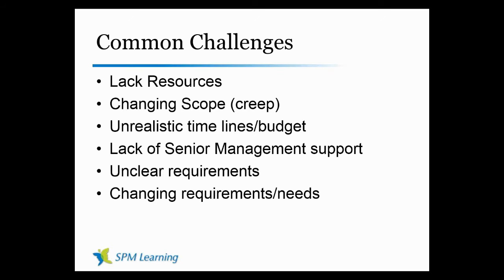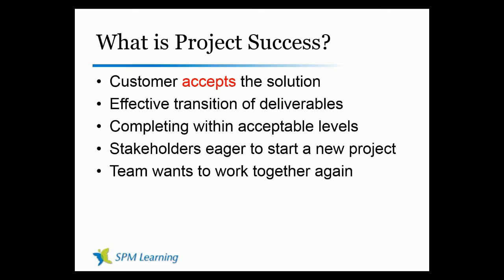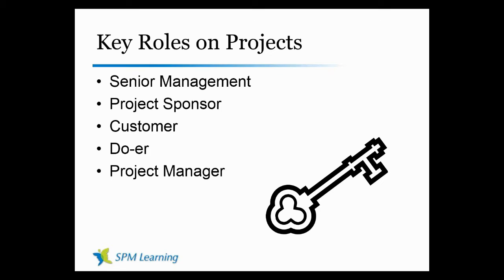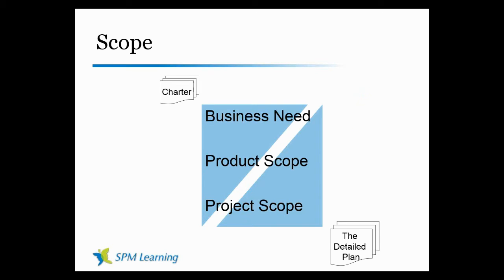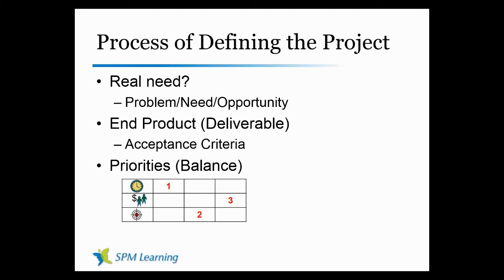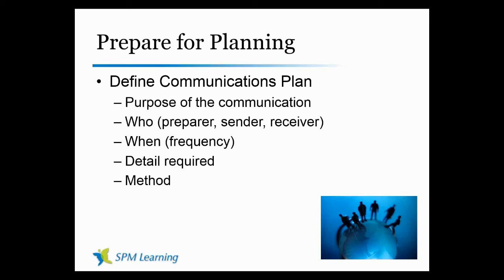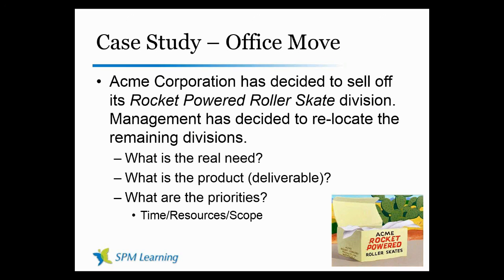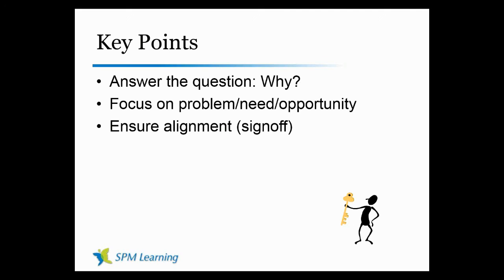Define the Project and Prepare for Planning - step 1(of 10)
PDU Code: 10514RL20K
The first in a ten step series, we explore the basics of Project Management how to define the project and prepare for planning. Talent Triangle - Leadership